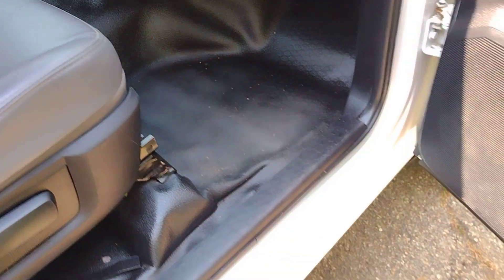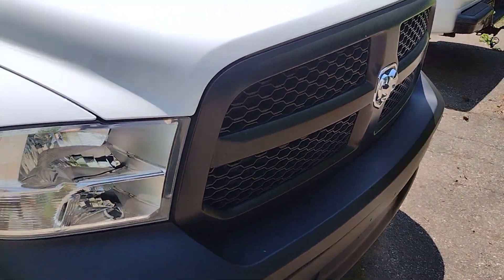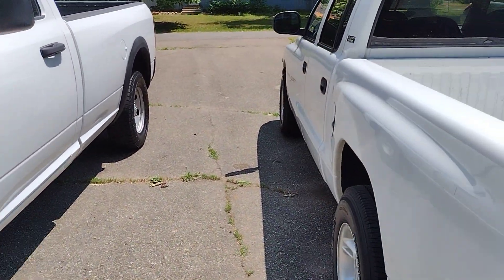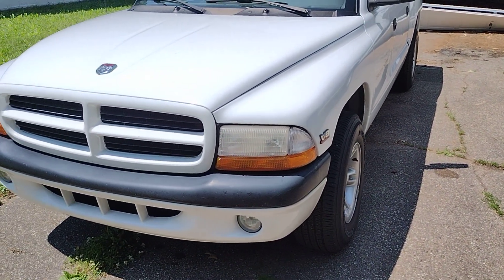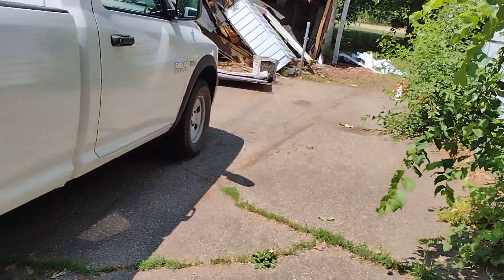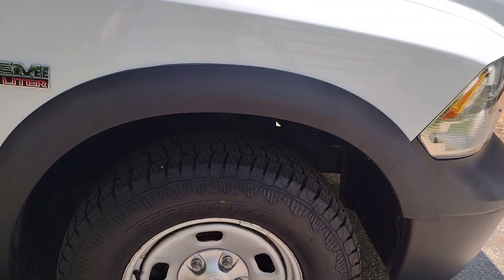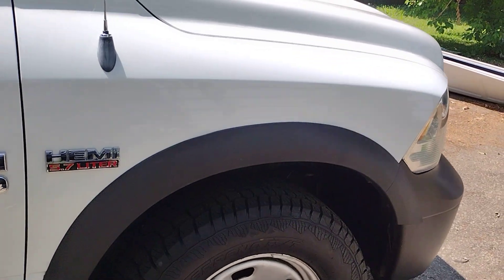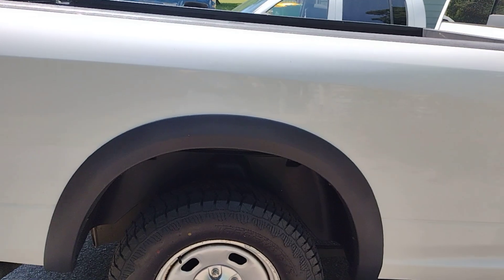My Sister's 2000 Dodge Dakota Sport and My 2014 Ram 1500! AWESOME! :)